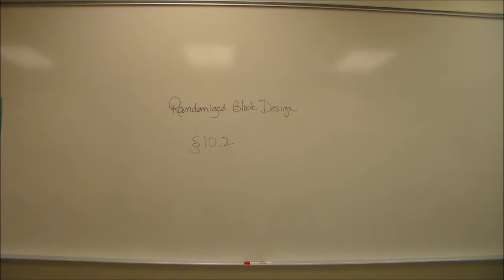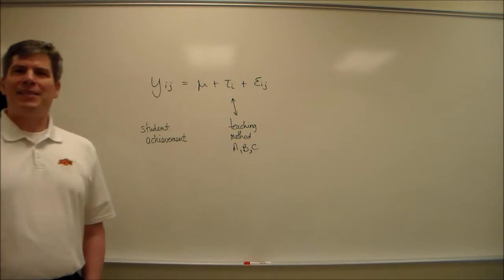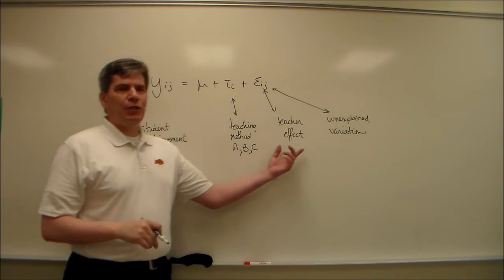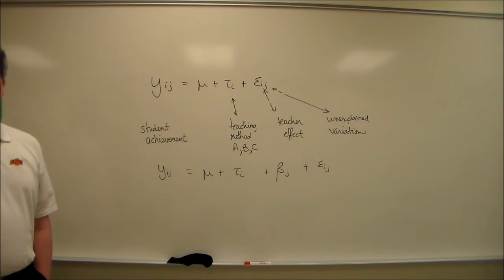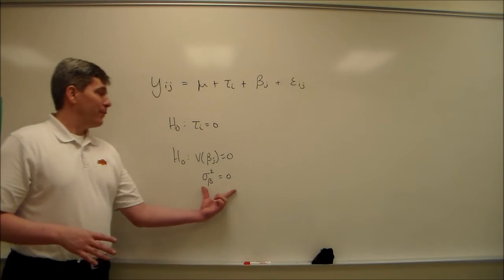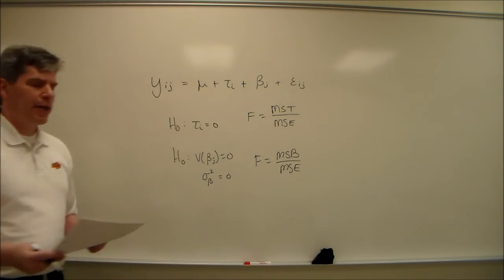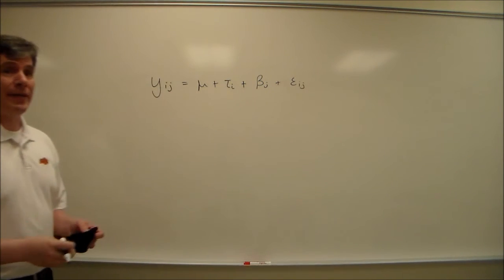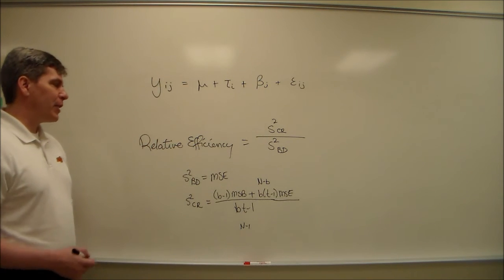Lecture 9: Blocking Designs